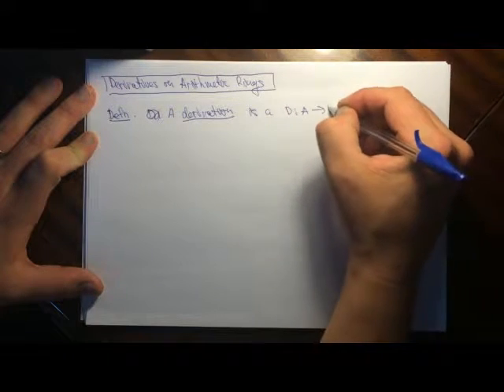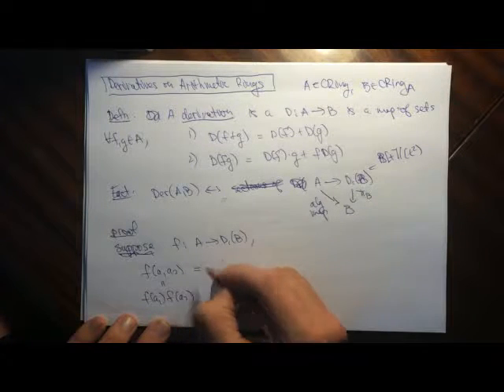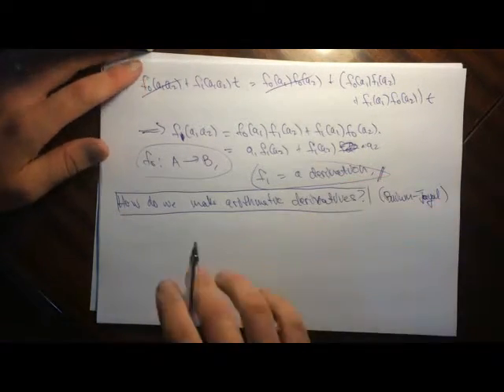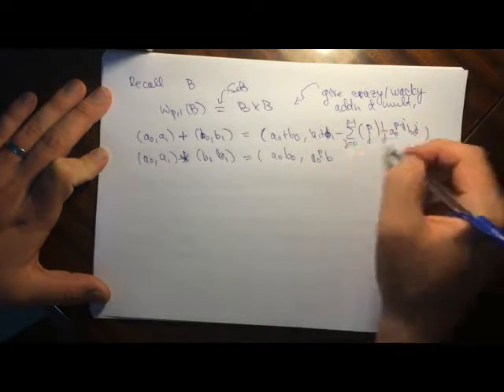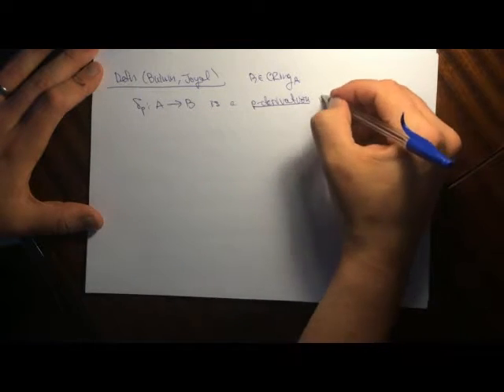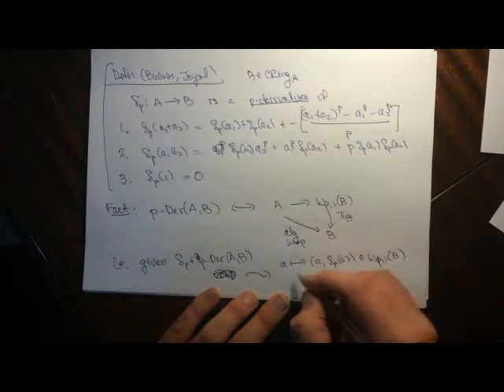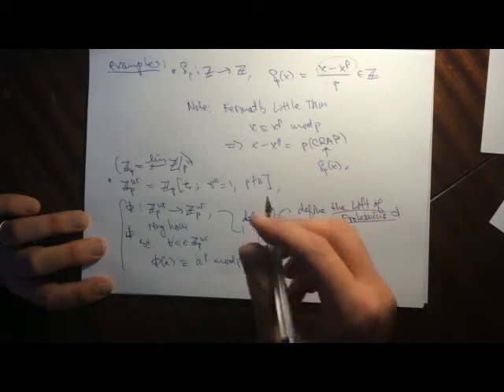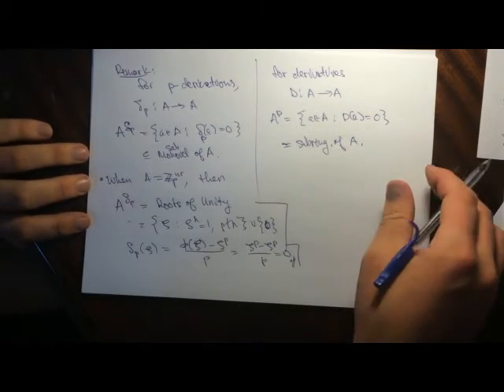Wittferentiation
Replacing the ring A[t]/(t^2) with truncated witt vectors gives rise to derivative-like operations on the integers. This is the driving idea behind Buium's "Arithmetic Differential Equations" (they should be called wittferential equations!).